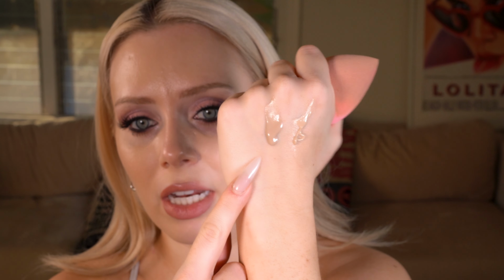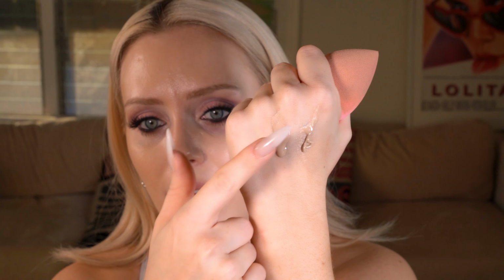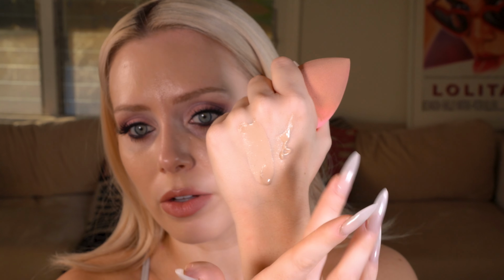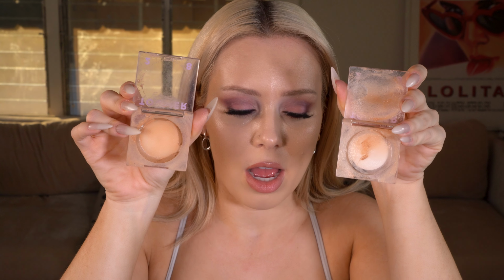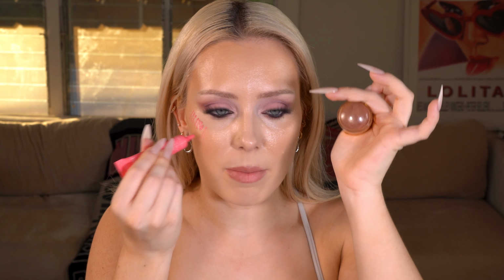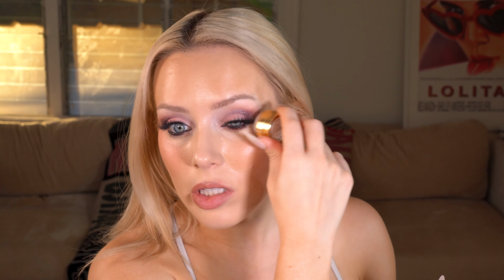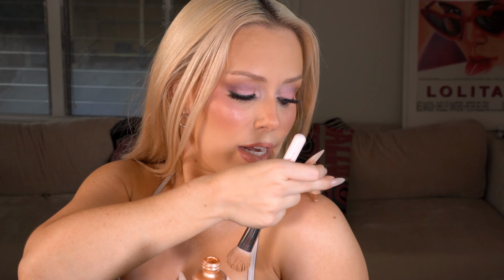Holy Grail Complexion GRWM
I've been using the purlisse bb for years and years it's my no 1. recommendation ever.
I was able to tag every product! Powder puffs and sponges are cheaper on Amazon etc but I wanted to tag some options just so you know what I'm talking about. Love you guys !

Omg I forgot to link the powder bronzer I'm sorryyyyy